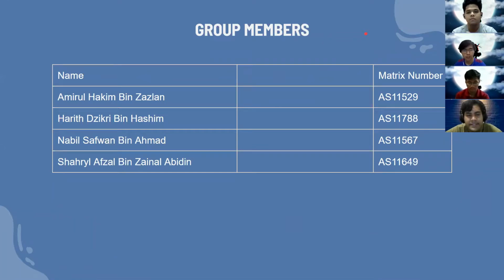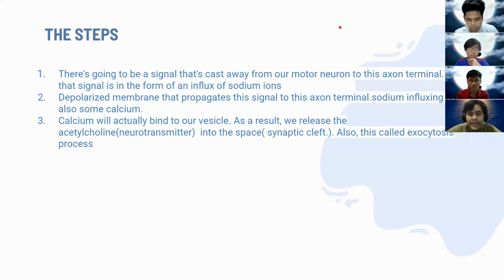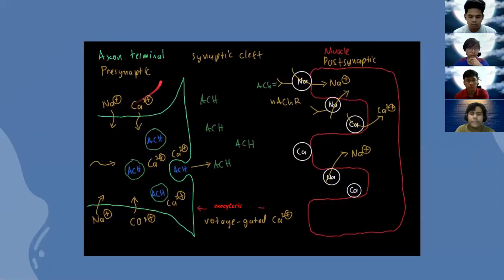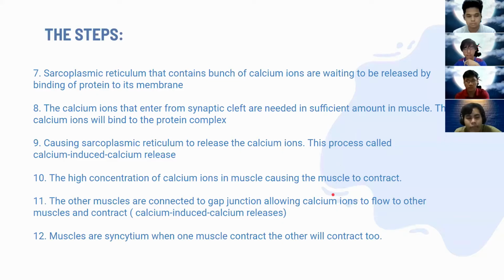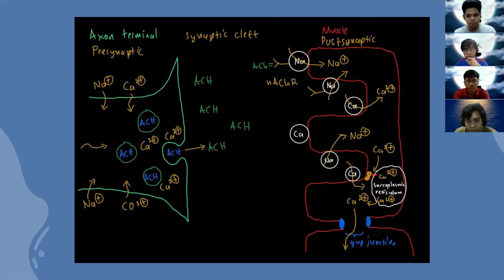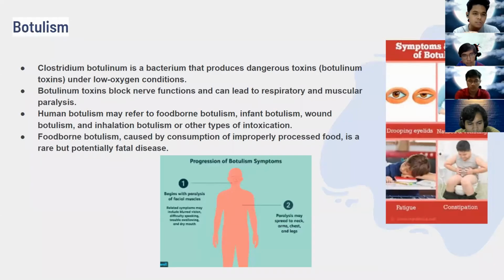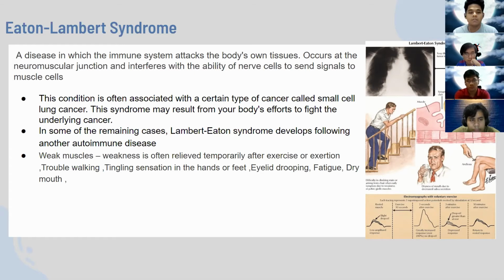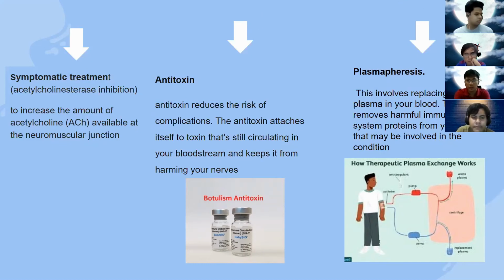SCL Group 8: The Electricfying and Transmission.